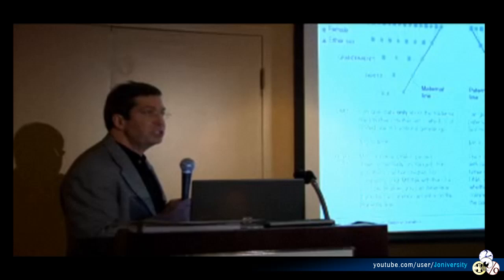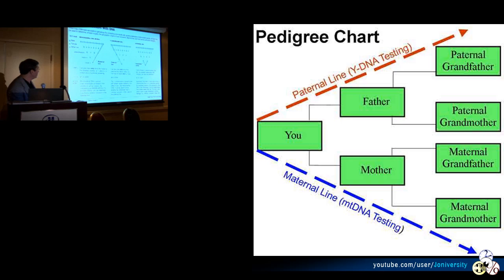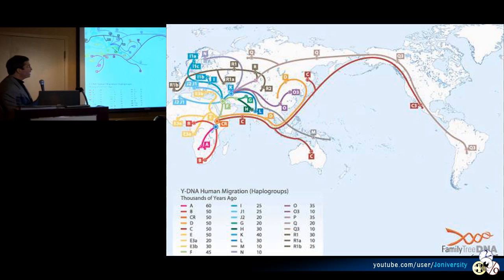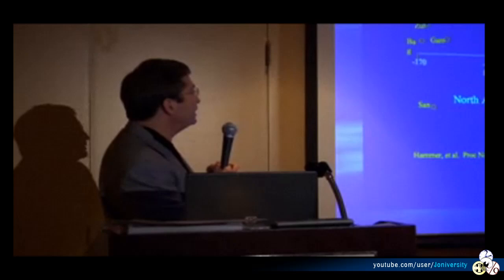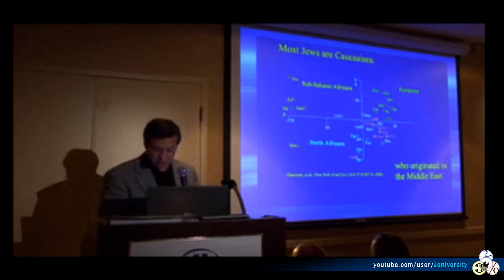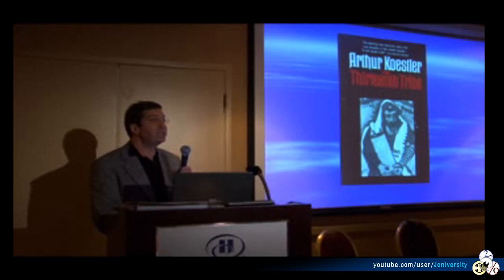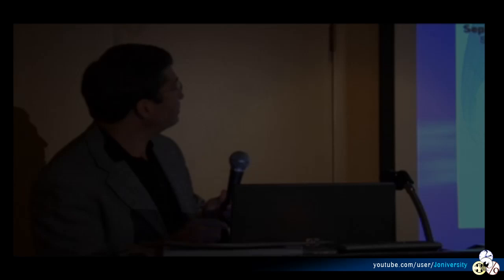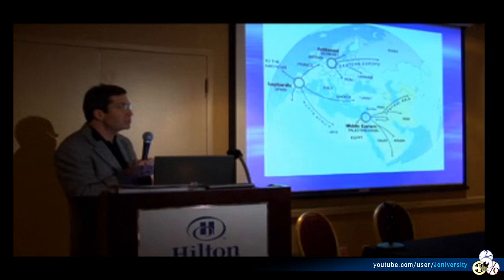Jewish DNA - Genetic Research and The Origins of the Jewish People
Excerpt of a lecture by Dr. Jon Entine discussing why the Jewish people are interesting research subjects for genetic and DNA research. And how it helps us track the origins of and the differences between different Jewish Groups. Also in this lecture, Dr. Entine explores the myth about Khazar Jews (Khazars AKA the 13th tribe) and the fact that at least according to Rabbinical Judaism, most Jews today are not Jews according to the halakha (stuff for thought).

ABOUT THE LECTURE:
The author of the highly acclaimed and controversial book, Taboo: Why Black Athletes Dominate Sports and Why We're Afraid to Talk About It, investigative journalist Jon Entine, in his new book Abraham's Children, attempts to answer new taboo topics, such as: Did Moses really live? What was the real fate of the Lost Tribes? How did the advent of Christianity change the DNA of humanity, and why Jews — the tiniest fraction of the world's population — score highest on intelligence tests and hold so many Nobel Prizes, why there are disproportionately so many more Jewish lawyers and doctors, and what the answers to such questions tell us about human nature and nurture. Entine vividly brings to life the profound human implications of the Age of Genetics, retelling the story of the Bible through the prism of DNA, while illuminating one of today's most controversial topics: the connection between genetics and identity. The focus of genome research has shifted from our shared humanity to human differences, and we are now confronted with questions once considered taboo.